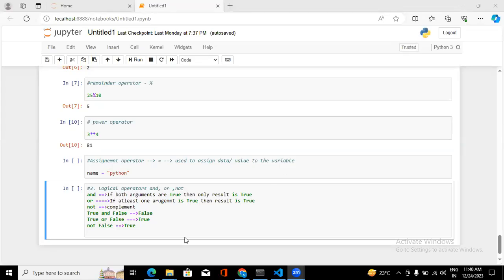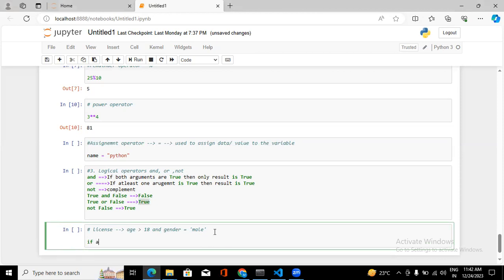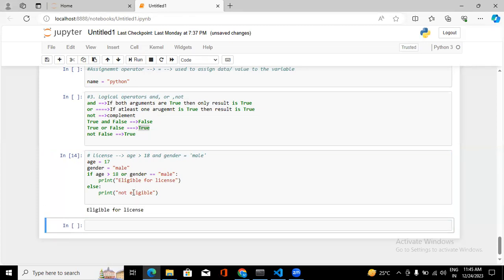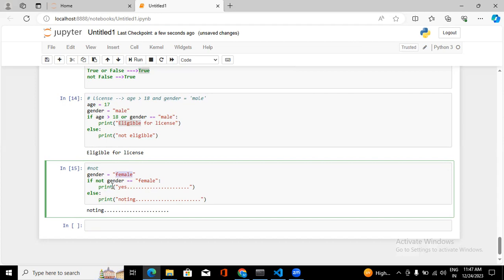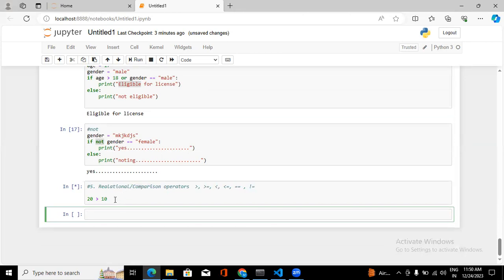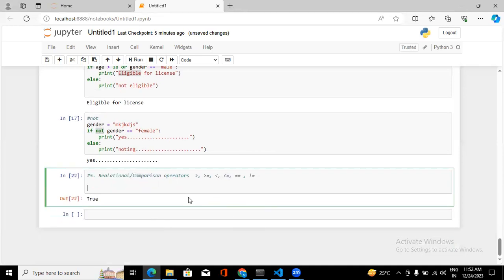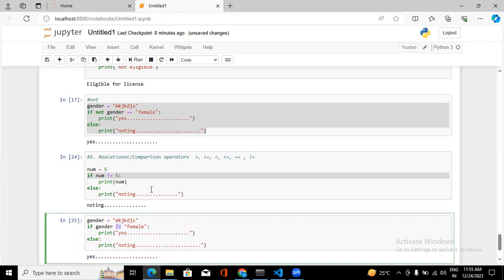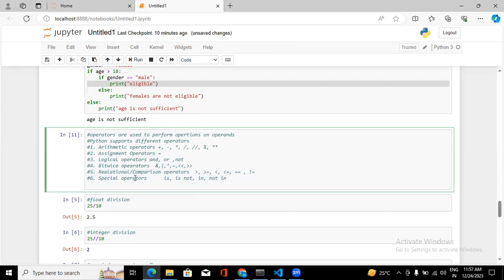Operators - Class 2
Logical operators
Comparison operators